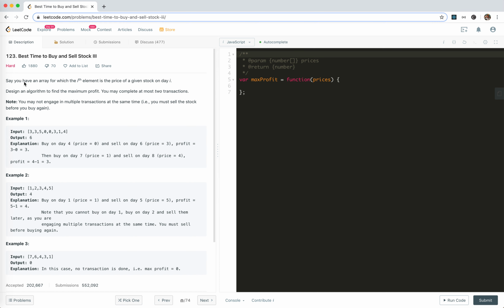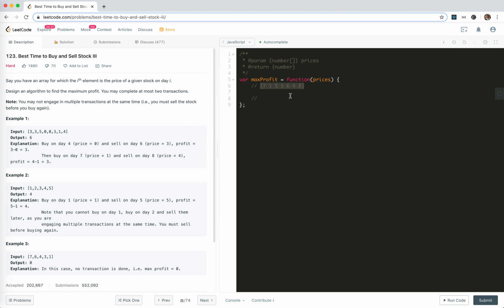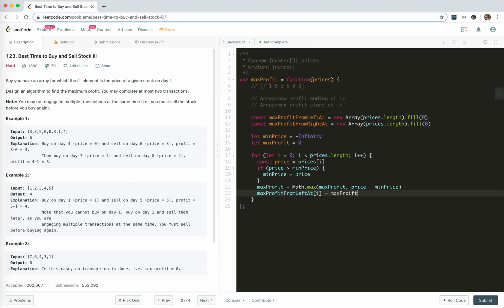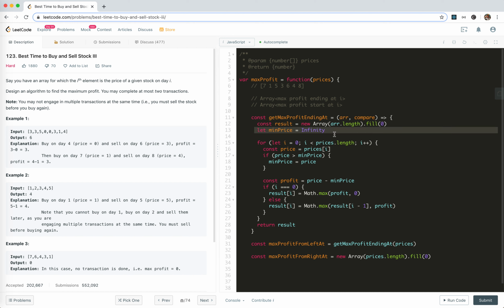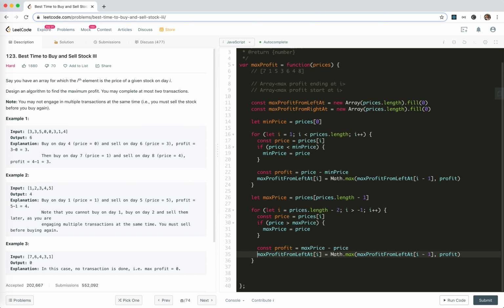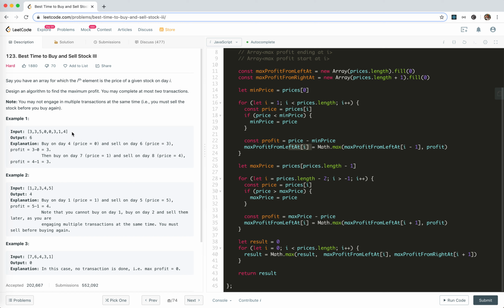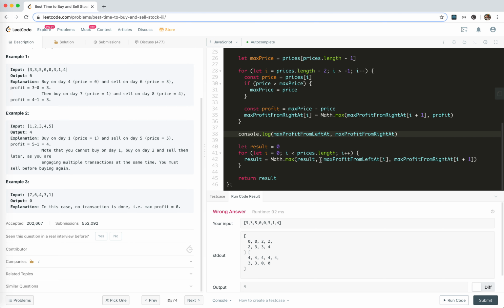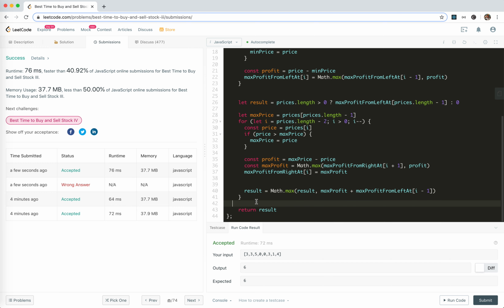LeetCode 123. Best Time to Buy and Sell Stock III | JSer - JavaScript & Algorithm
this is dynamic programming ?